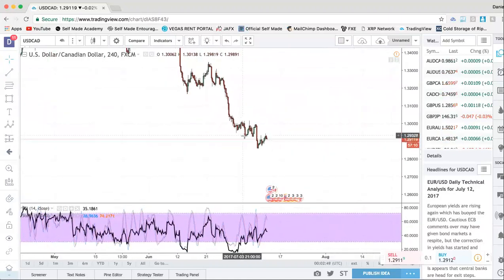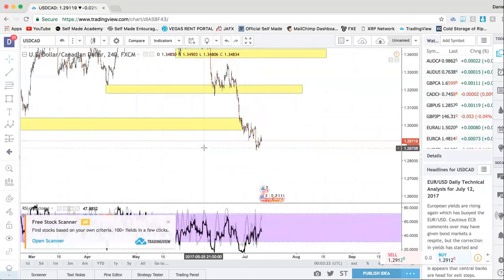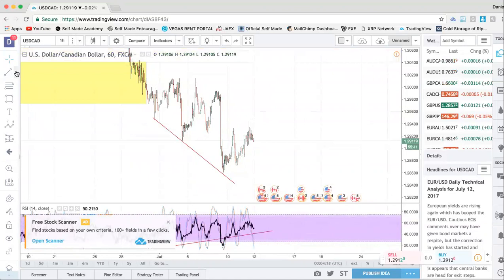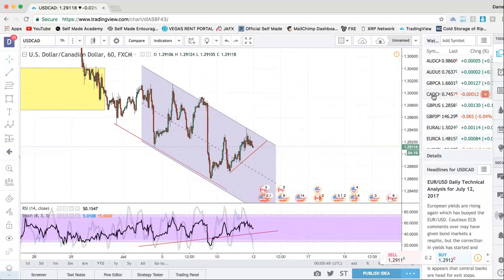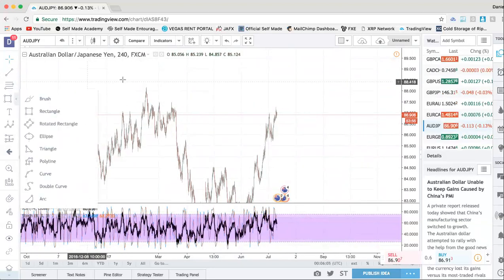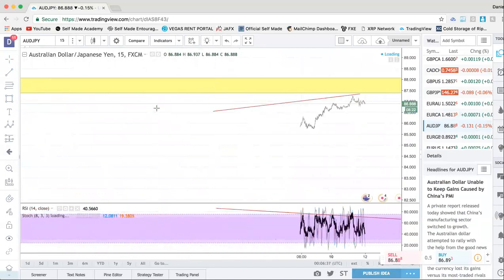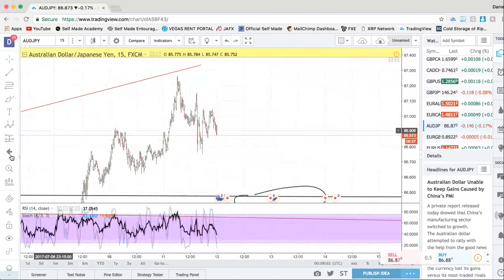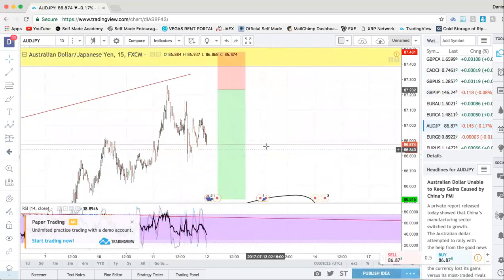Forex 101 - STEP 19 - Allstar Traders Movement